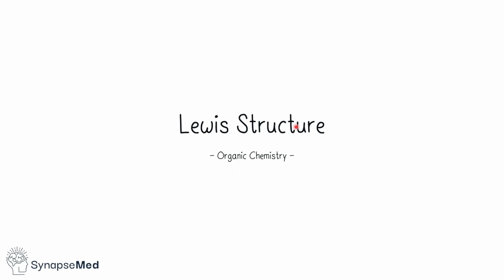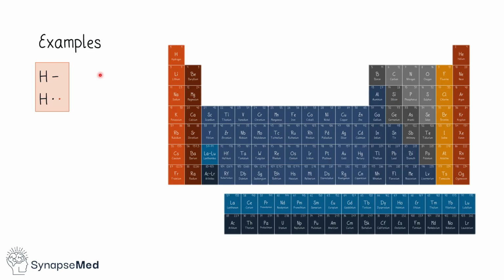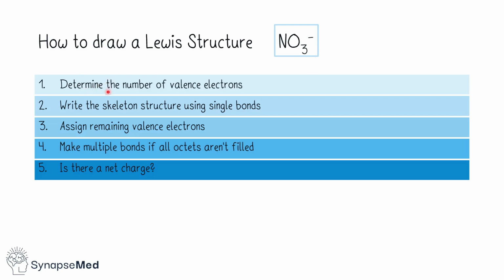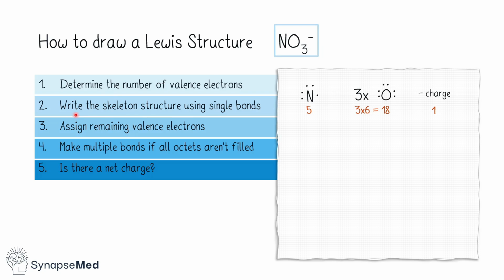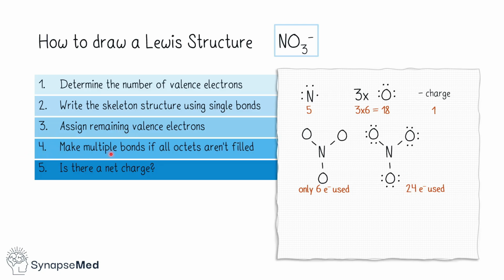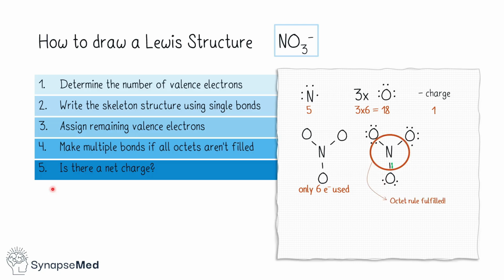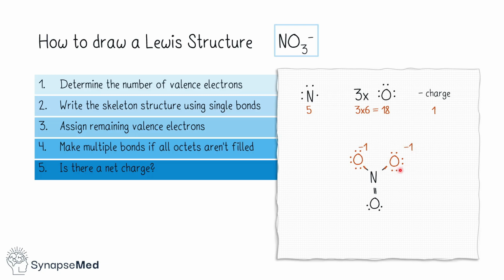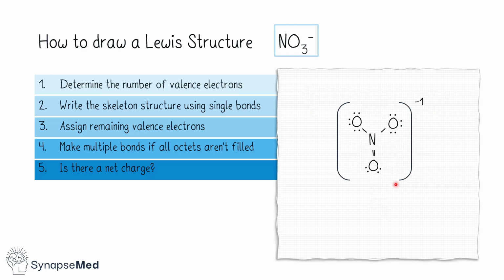Lewis Structure Made Easy | Step-by-Step Guide to Drawing Electron Dot Diagrams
Struggling with Lewis structures? ⚛️ This video breaks it down into simple steps to help you master electron dot diagrams in no time!

👉 What you'll learn:

    What a Lewis structure is and why it's important

    How to count valence electrons

    Rules for drawing atoms, bonds, and lone pairs

    Examples: H₂O, CO₂, CH₄, and more

Perfect for high school, college chemistry students, or anyone curious about chemical bonding. Whether you're prepping for a quiz or just brushing up on your basics — this is the guide for you!